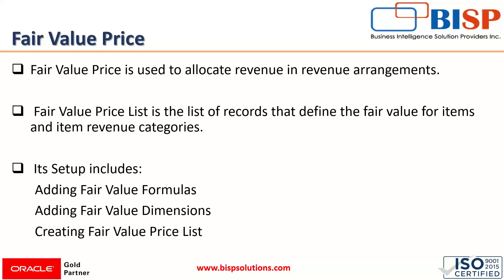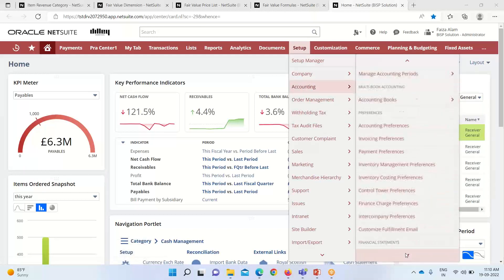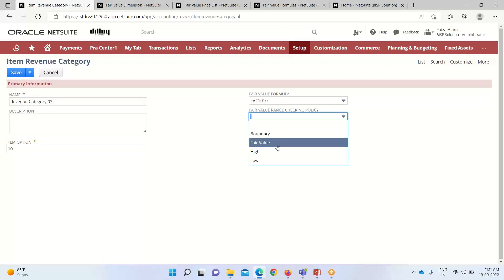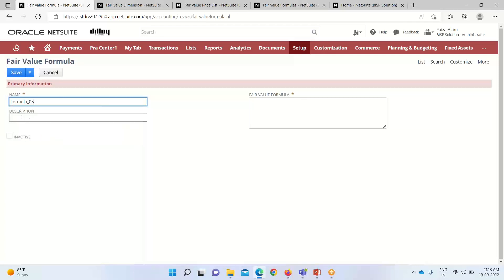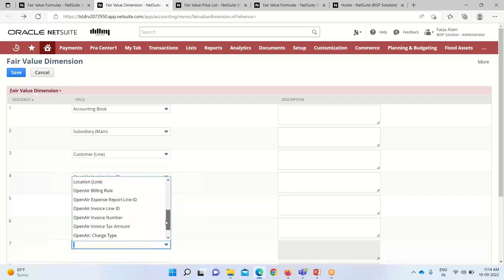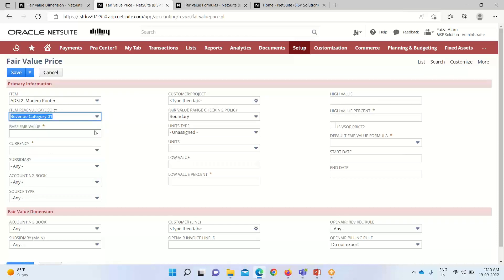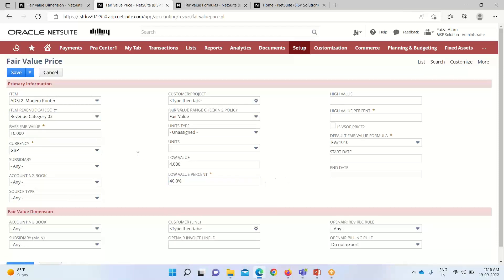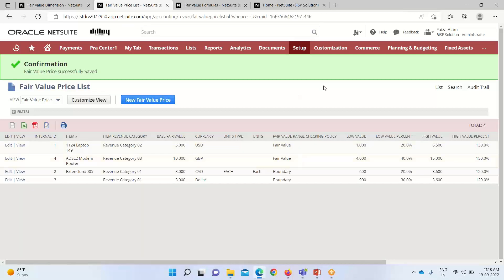NetSuite Revenue Recognize Fair Value Price Setup | Oracle NetSuite Consulting | NetSuite Jobs BISP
Oracle NetSuite Revenue Recognize Fair Value Price Setup.
BISP is on the mission of providing affordable training and consulting on NetSuite with highly professional and experienced consultants. In this tutorial, we will explain Oracle NetSuite Revenue Recognition Rules
 FRS15